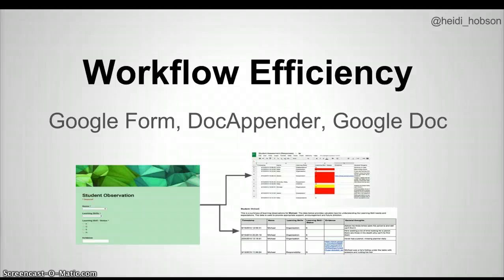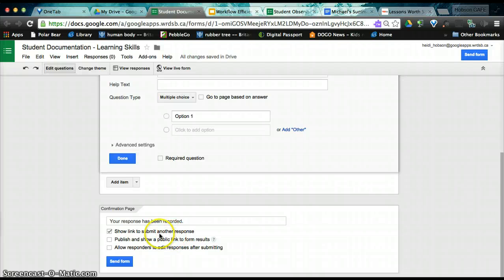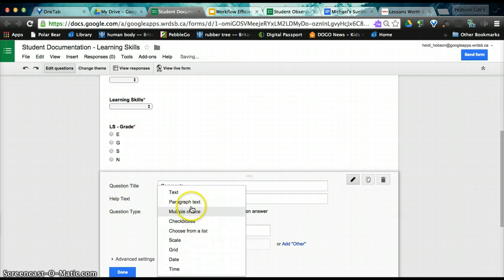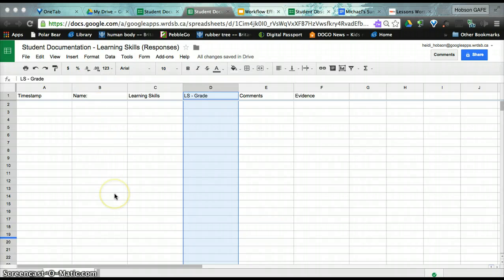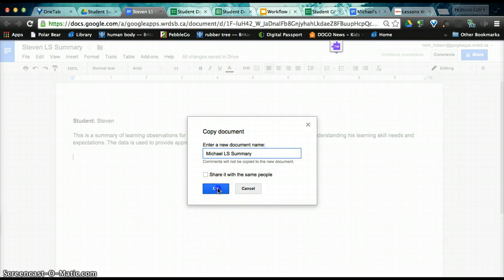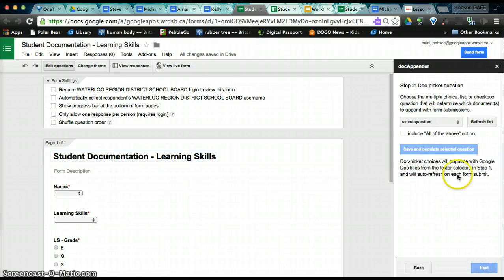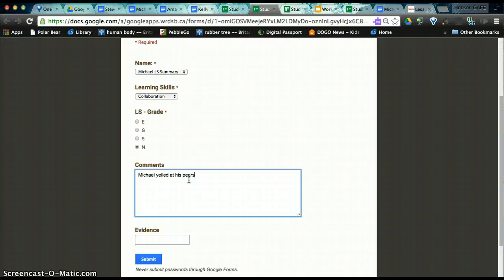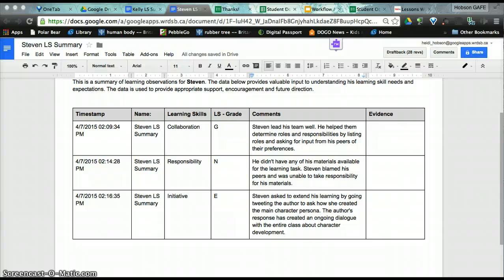Student Documentation Workflow -GAFE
Create a Google Form, Spreadsheet, and Document along with DocAppender script to improve the workflow of collecting, analyzing and sharing student documentation.

UPDATE: Use Autocrat, Sheet Add-on to set up your initial documents.
Steps:
1. Open or create a Sheet for your class list.
2. Create a Master document with tags these are your column headers from the sheet. i.e. Name
3. Create a folder for your documents to be held.
4. Launch Autocrat on the Sheet, select the Master document, setup and run merge. A document for each student in the list will be created.